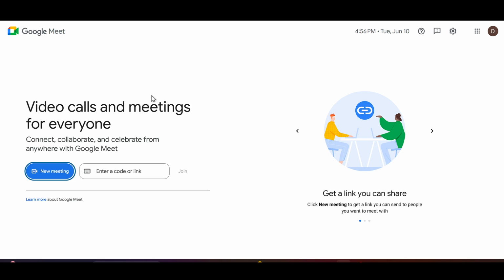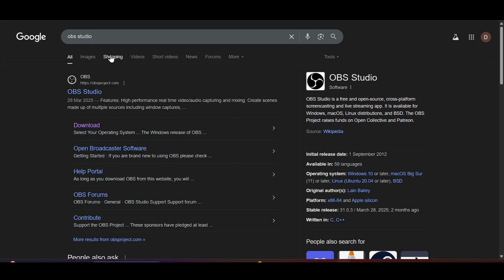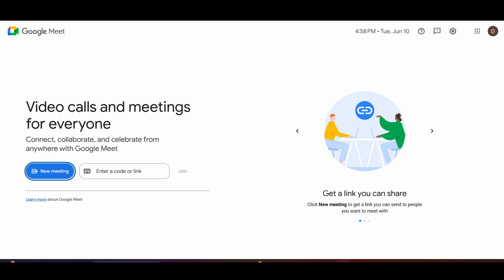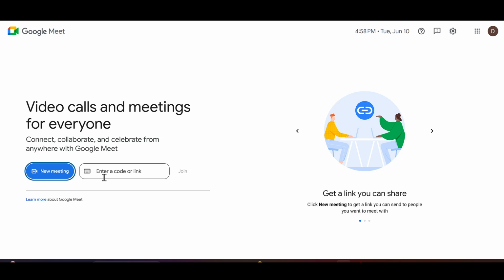How to Use OBS Studio for Recording Google Meet: 2025 Full Guide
🎥💻 Want to record your Google Meet sessions with high-quality audio and video? This full guide for 2025 will walk you through how to use OBS Studio for recording Google Meet , step by step. Whether you’re hosting meetings, webinars, or online classes, this tutorial will show you how to capture your screen, webcam, and audio seamlessly using OBS Studio—a free and powerful open-source tool.

🔍 What You’ll Learn in This Tutorial:
✅ Steps to set up OBS Studio for recording Google Meet
✅ How to capture your screen, webcam, and audio inputs
✅ Tips for optimizing video and audio quality
✅ Best practices for organizing and saving recordings

This guide is perfect for professionals, educators, and content creators who want to record Google Meet sessions with professional-grade tools. With clear instructions and actionable tips, you'll learn how to use OBS Studio effectively to create polished recordings that can be shared or edited later.